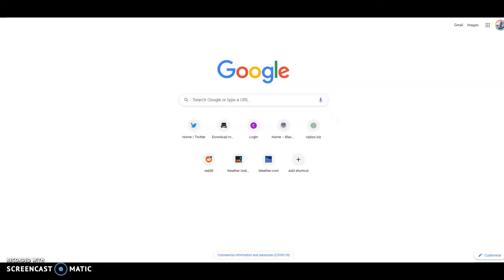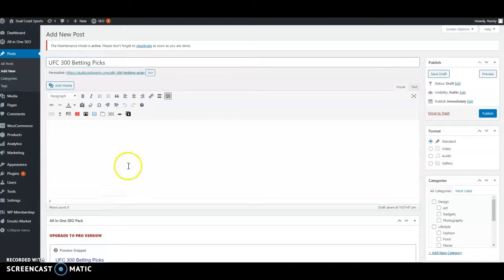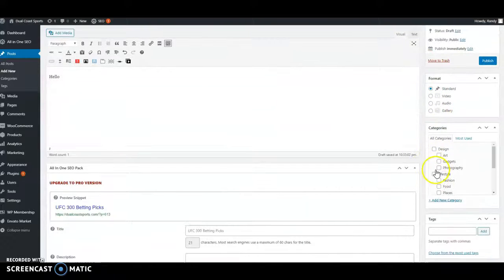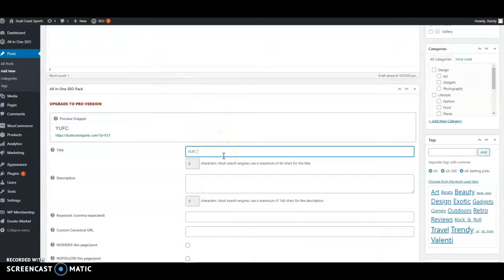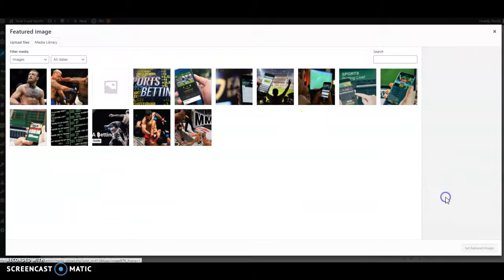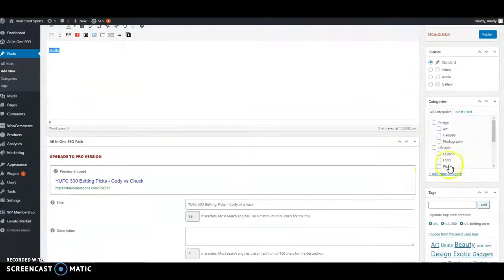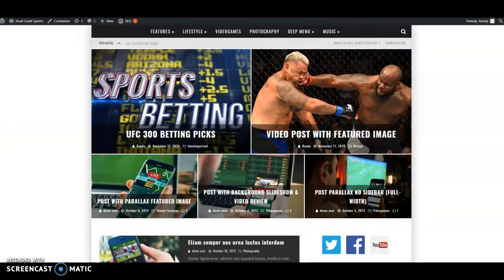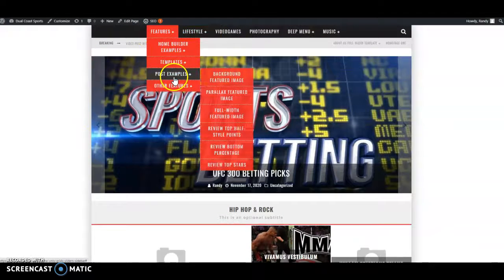DualSports - New How To Vid